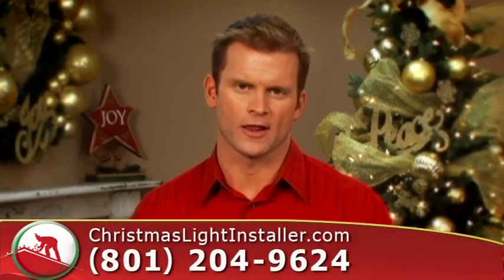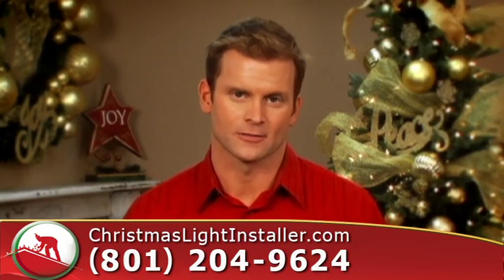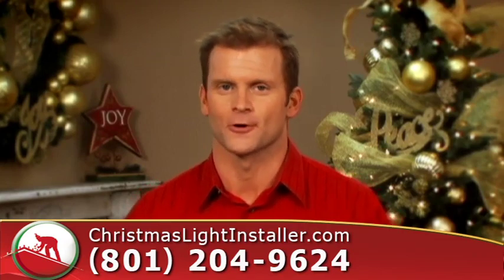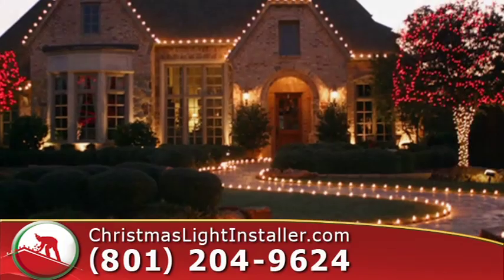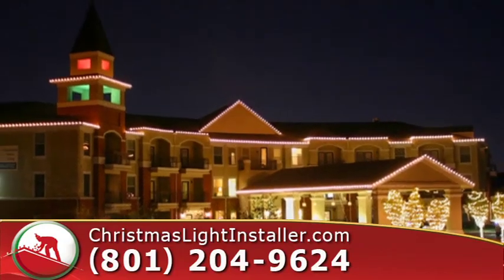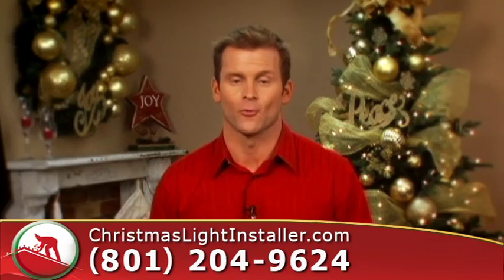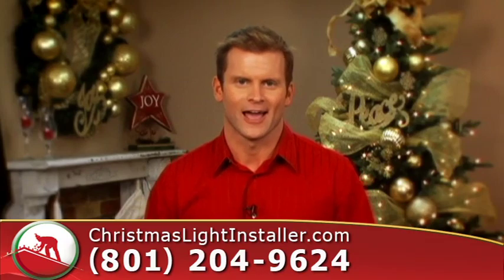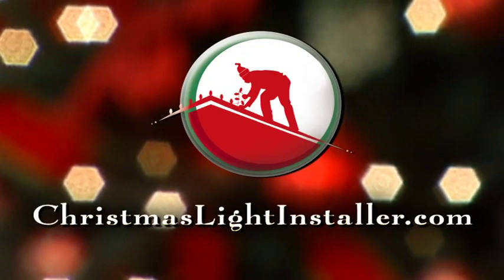Dallas Roof Lighting for Christmas C9 bulbs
The danger of hanging lights can be avoided by hiring professional installers to fill the need.  Take it easy this season.  We got you covered.